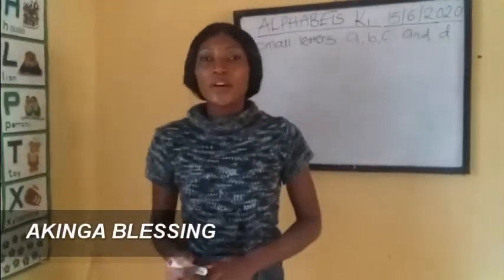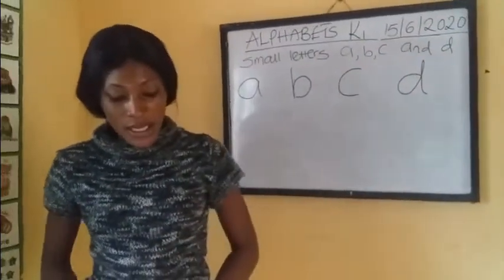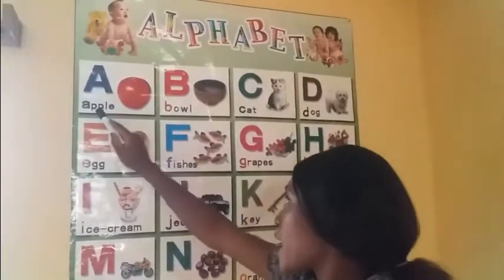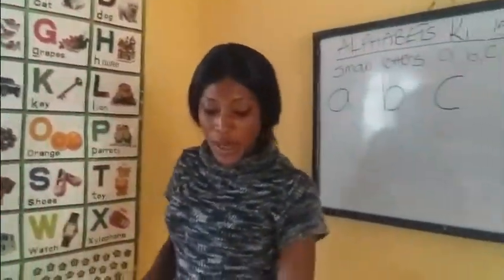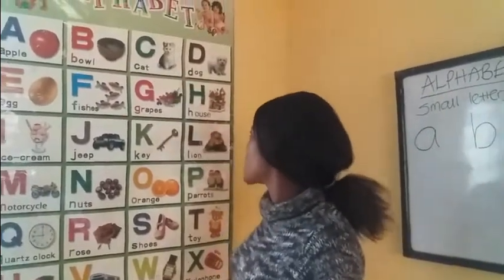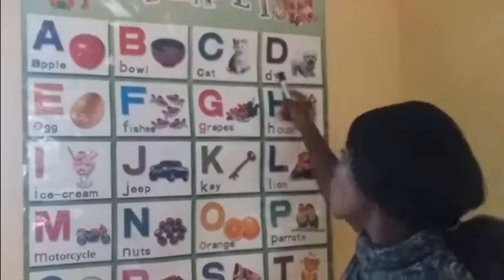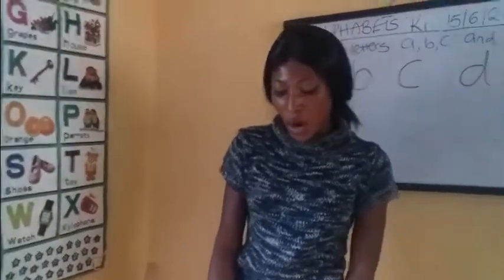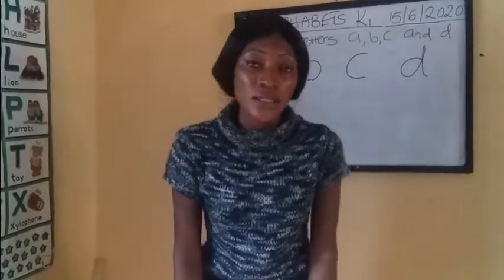ROCKVILLE: (K1) - ALPHABETS